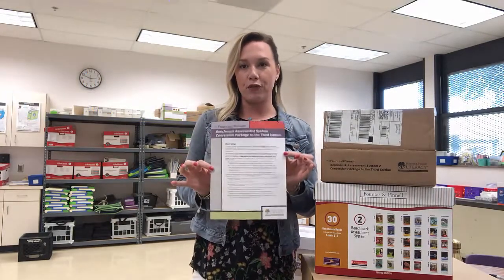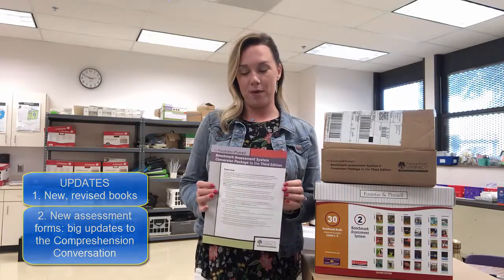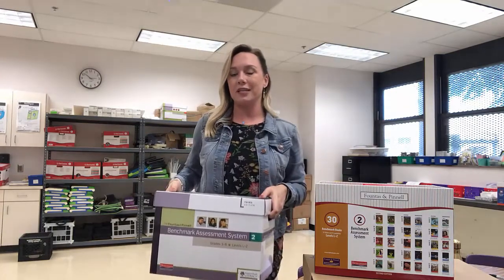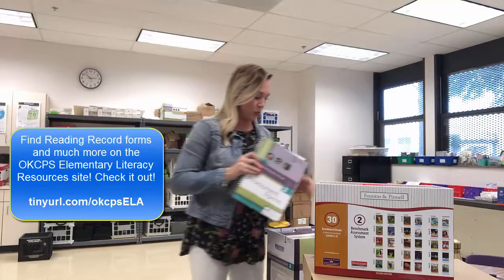F&P BAS Conversion - 2nd to 3rd edition